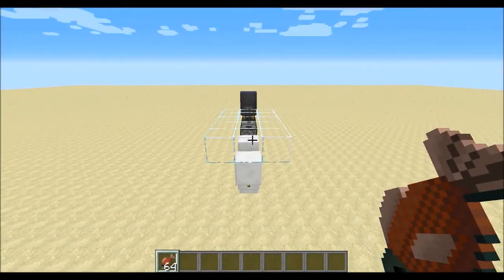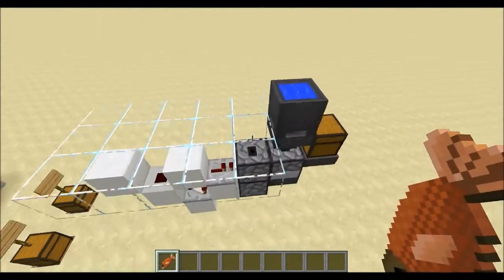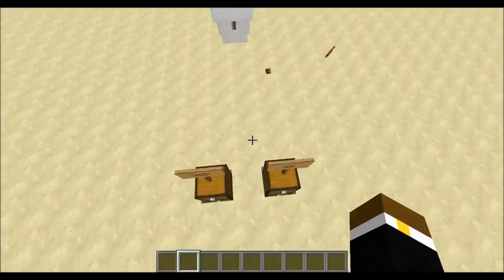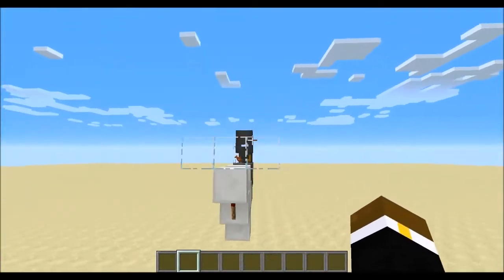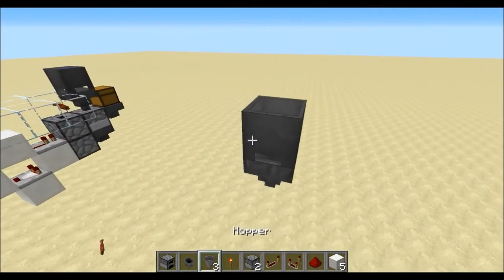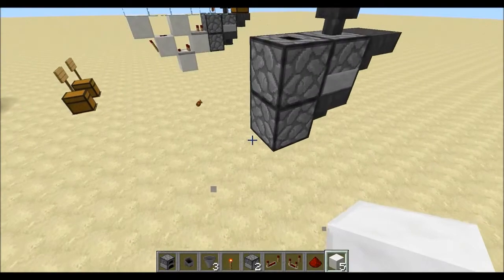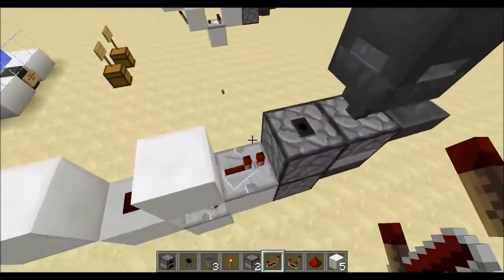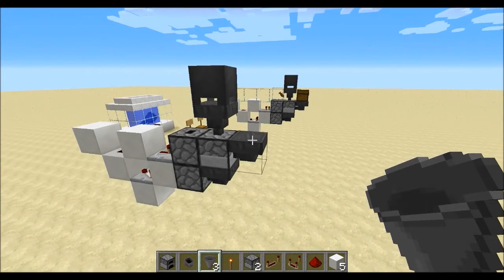Tutorial: Cauldron Cooker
Welcome back guys and gals! and today I have a Halloween themed tutorial, even if a bit late. This is a one block wide automatic furnace hidden under a cauldron, though unfortunately it is not fully tileable.  I apologize if my voice sounds a bit odd I just got back from being sick and not being able to talk at all for two days, Great to be back!